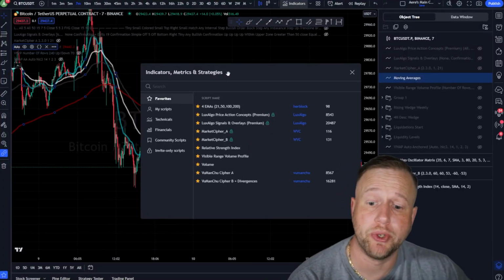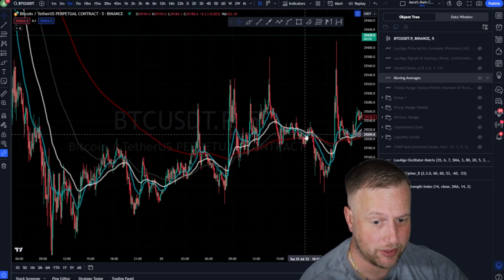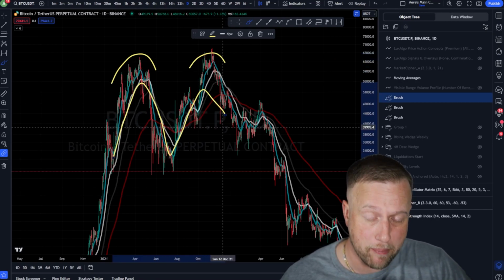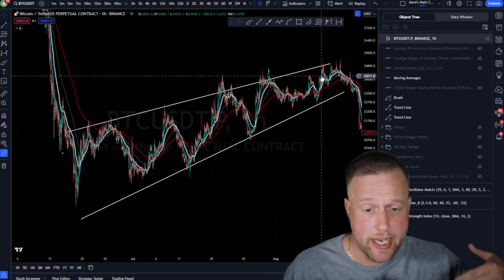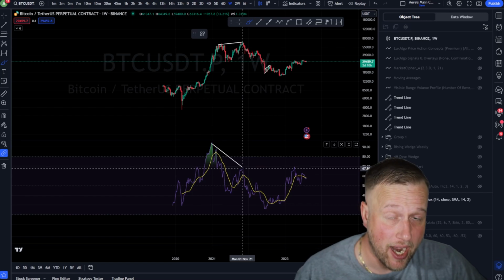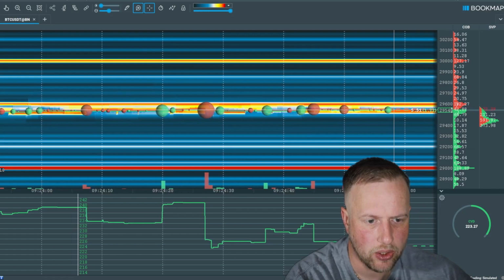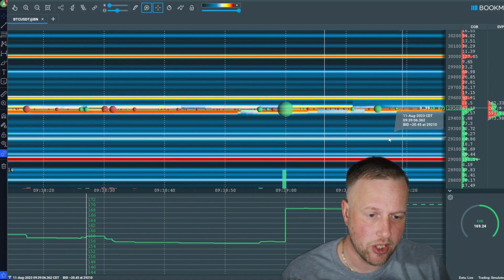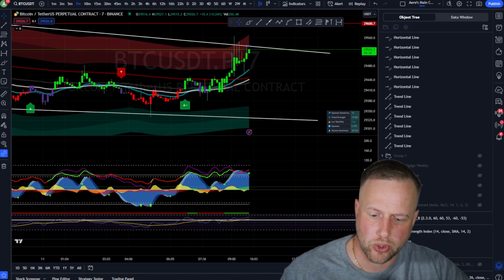Mastering Trade Entries: EMA/SMA, Chart Patterns, RSI & More | Learn TA Series Ep.6 | Crypto /Tradfi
Welcome back to the Alpha Aere channel, crypto enthusiasts! It's your host, Aere, back with another exciting edition of our master TA series. Today, we're diving deep into video #6, and trust me, it's an essential one! Ever found yourself lost on when to enter a trade? Today, I'll be demystifying that process for you.

🚀 We'll start off with a detailed breakdown of EMA/SMA Entry Trading Strategies. Are they really the Holy Grail of crypto trading? Let's find out.
📈 Next, chart patterns! From ascending triangles to head and shoulders - how can these intricate designs show us the ideal time to dive in?
🔍 The RSI has long been a tool in every trader's arsenal, but are you using it to its full potential? We'll cover some groundbreaking strategies focused on entries.
📍 Then, we'll explore the timeless art of identifying support and resistance levels. Learn how to spot these crucial points on a chart and use them to your advantage.
💧 Lastly, ever considered using liquidity to spot support and resistance? I'll reveal why this lesser-known tactic might just be your game-changer.

Whether you're a newbie or an experienced trader, today's video is packed with actionable insights to enhance your trading game. Let's secure that bag together! 💼💰

Timestamps:

0:00 Intro
1:31 EMA/SMA Entry Trading Strategy
10:06 Chart Patterns Entry
18:16 RSI Strategy For Entries
26:12 Support and Resistance Levels For Entries
26:31 Using Liquidity To Find Support And Resistance For Entries

🚀BTC🚀
1GSbLFY6n8JdAMJzgTd4D3zaqy6dEJvK9Z

0x56DeA61Ce632e8eF1c1A6d6d9DE02D286Adc33bd

TJEzovaY2Cqx4T1EwE7muxhVEtC7PWbsKo